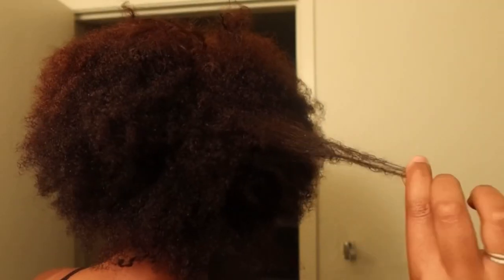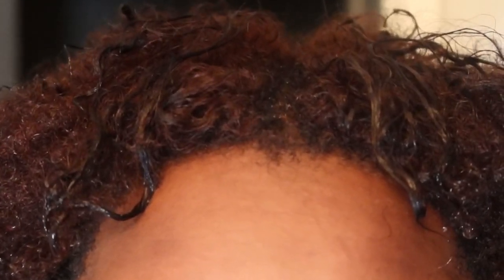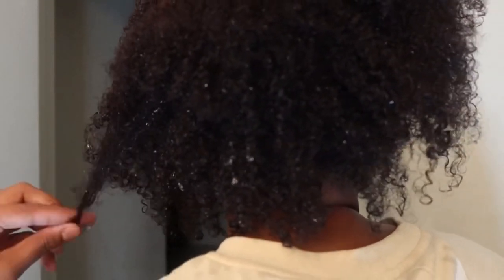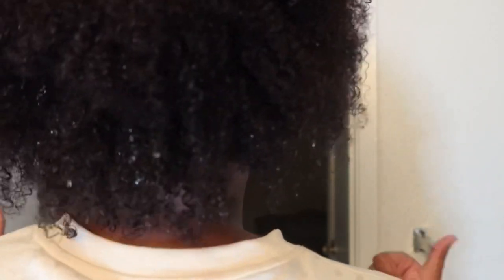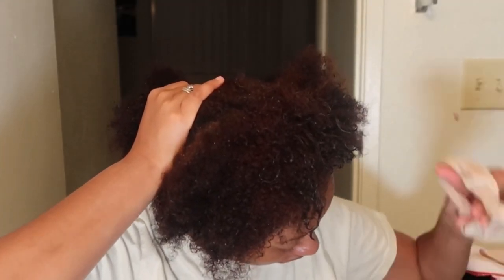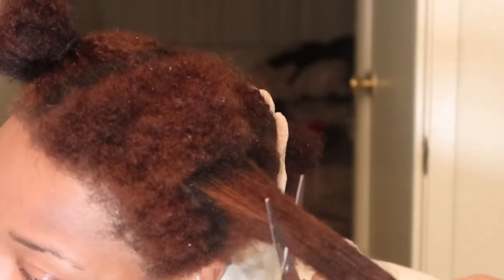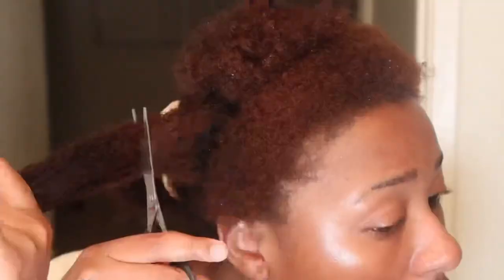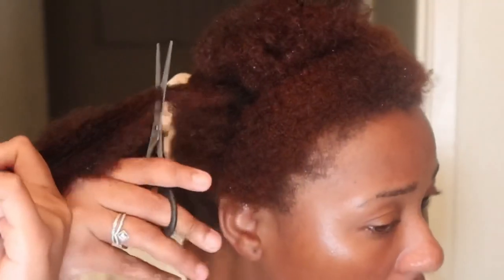Big Chop 2022 |A New look for the New Year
Let me know what videos you guys want to see from me👋🏽🫶🏽